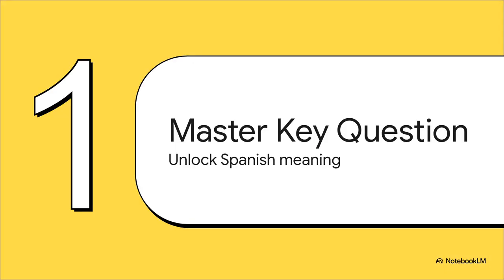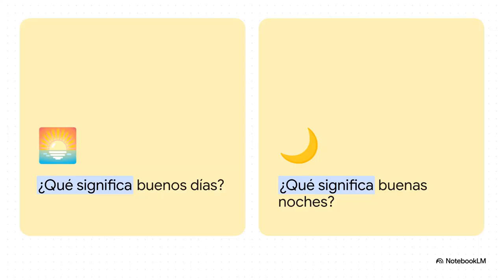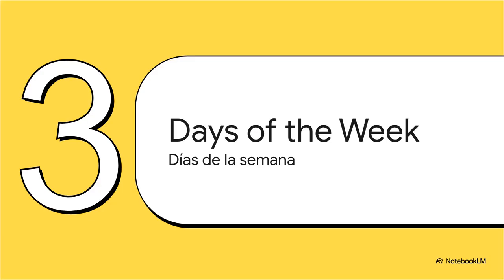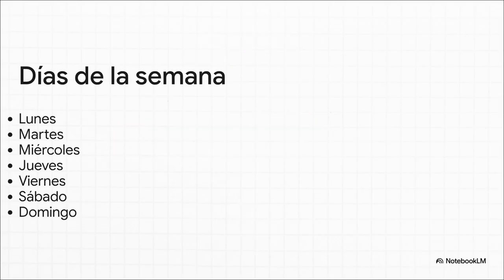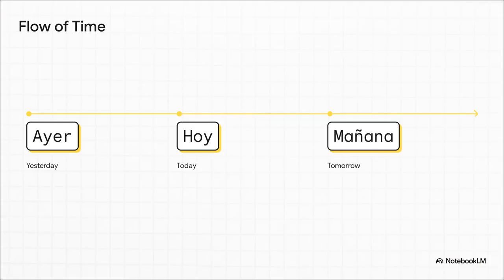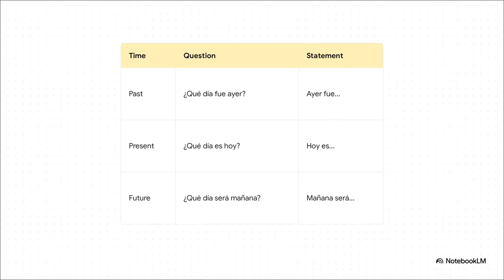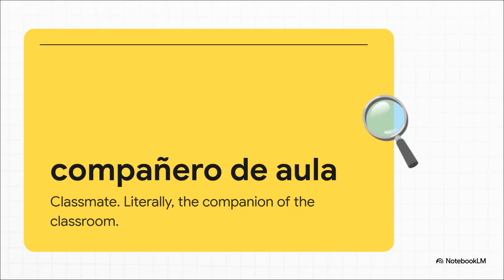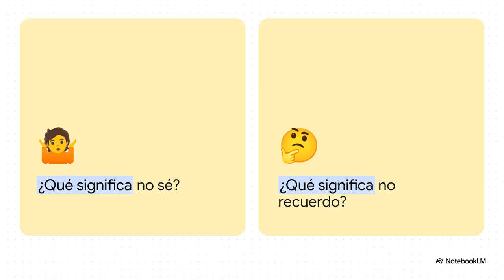📅🇪🇸 Days of the Week in Spanish | The BIG Question Answered! 🤔✨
In this video, you'll learn the days of the week in Spanish – how to say them, pronounce them correctly, and use them in sentences. But that's not all! We'll also answer the BIG question: What do they actually mean? Where do their names come from? 🤔

Turns out, the Spanish days of the week have a fascinating origin connected to planets, Roman gods, and the moon! 🌙☄️ By the end of this video, you'll never forget them again.

📌 What you'll learn:
✅ The 7 days of the week in Spanish: lunes, martes, miércoles, jueves, viernes, sábado, domingo
✅ How to pronounce each day correctly 🎧
✅ Why Monday (lunes) comes from "Luna" (moon) 🌙
✅ Why Saturday (sábado) comes from "sabbath" (rest day) 🕯️
✅ The BIG QUESTION: Why don't Spanish days start with Sunday? Or do they? 🤯
✅ Useful phrases: ¿Qué día es hoy? (What day is today?), Hoy es lunes, Mañana será martes, El fin de semana 🗓️

🎯 Don't forget to:
💬 COMMENT: Answer the big question – What's your favorite day of the week in Spanish?

¡Nunca más olvides los días de la semana en español! 💪🇪🇸📅